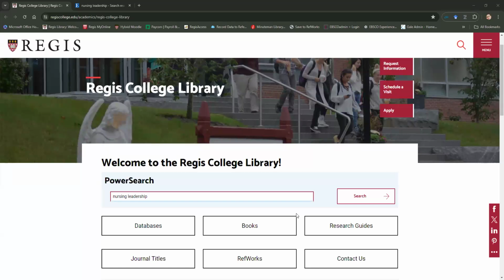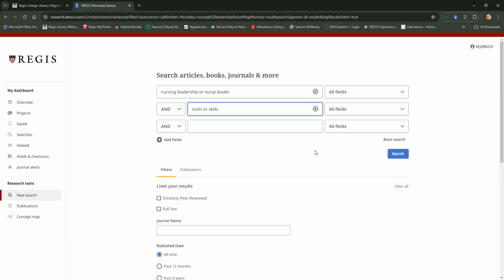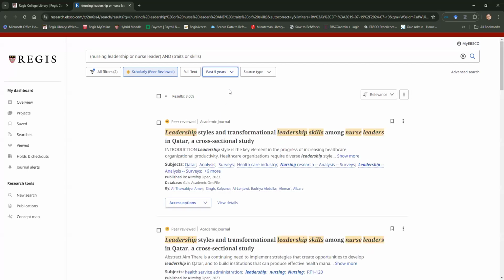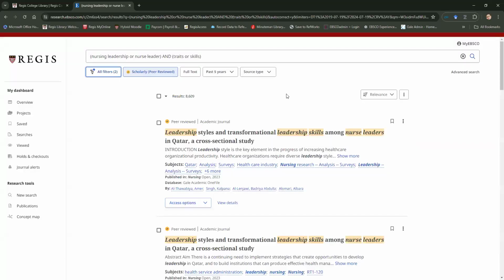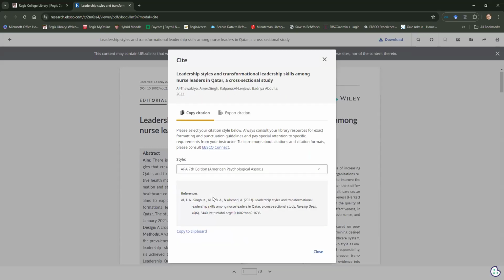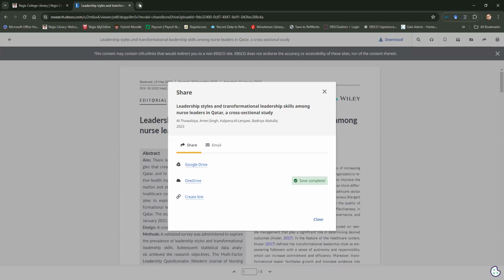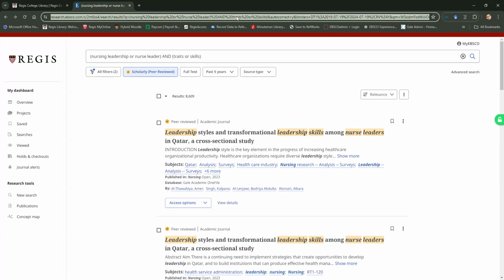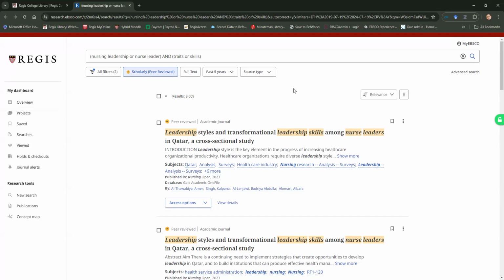NEW EBSCO User Interface!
A tour of the NEW EBSCO searching experience!

Don't worry-- Request from Interlibrary Loan links will still show under "Access Options" and work through the same process!